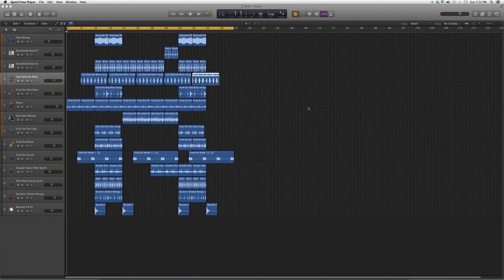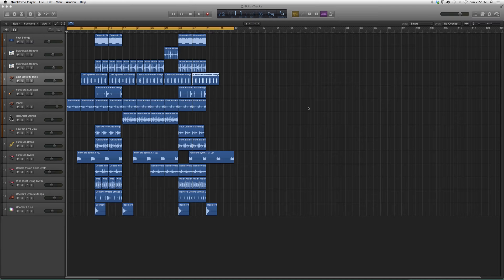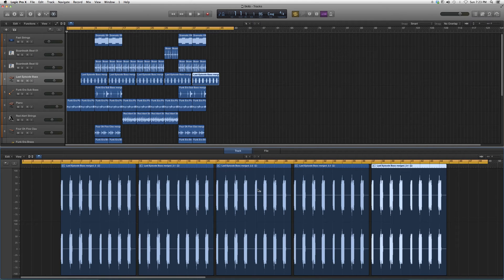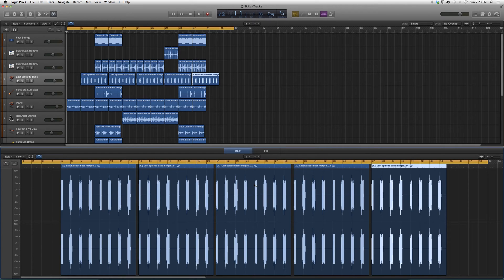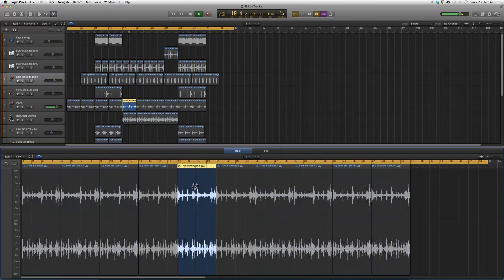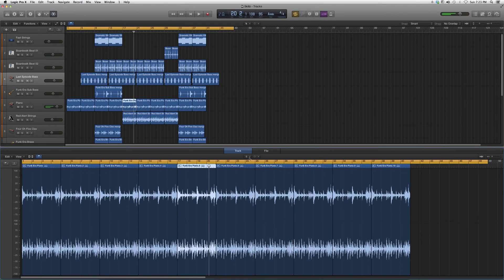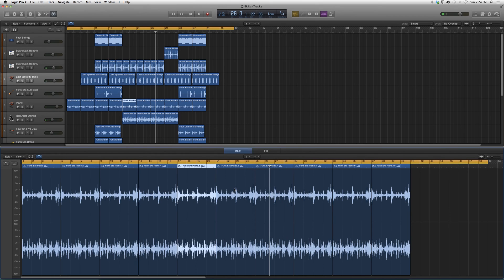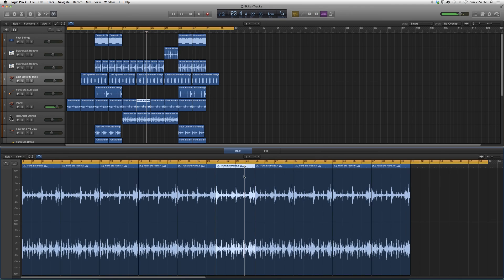54 How To Use The Solo Tool In Logic Pro